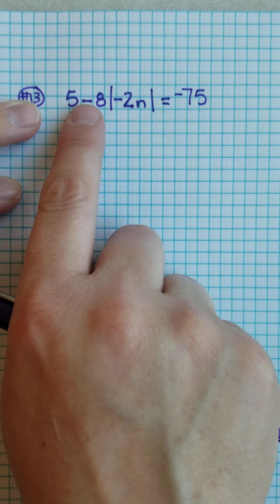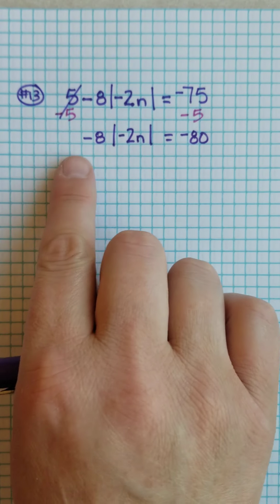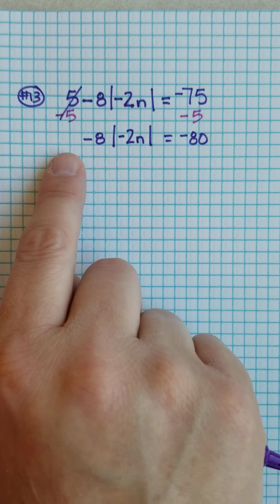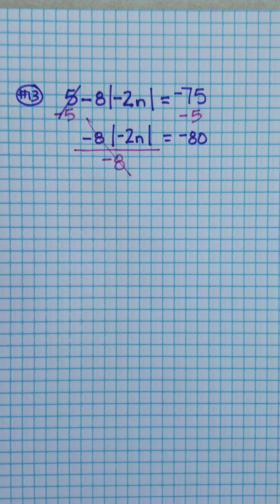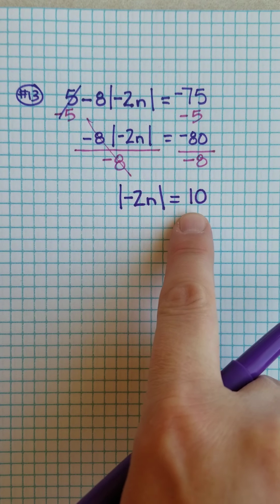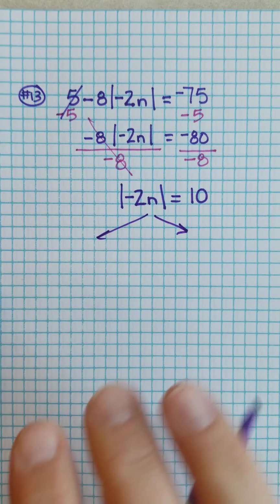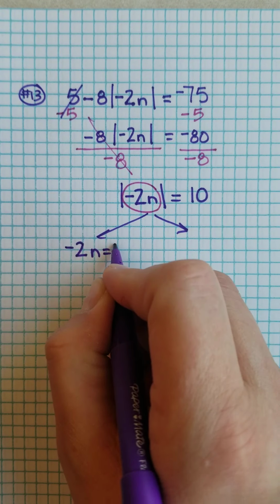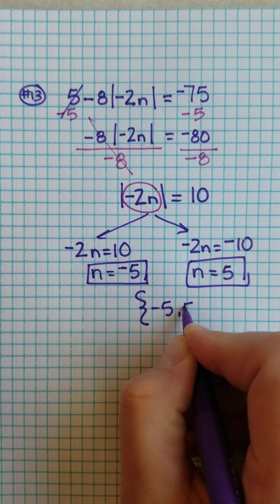Example #13 TT Due 5-18